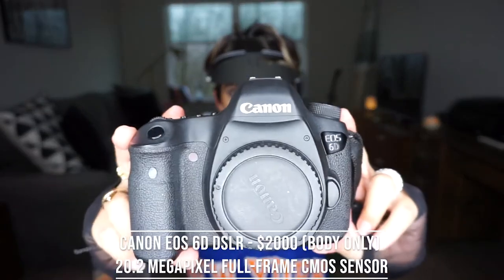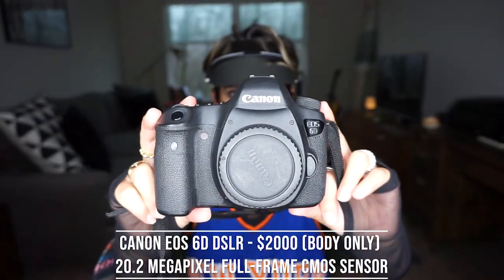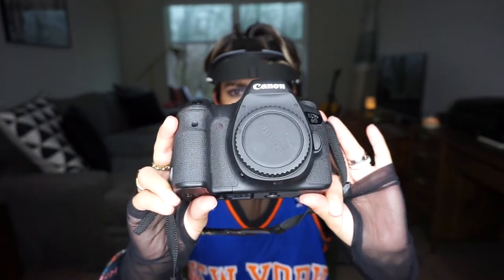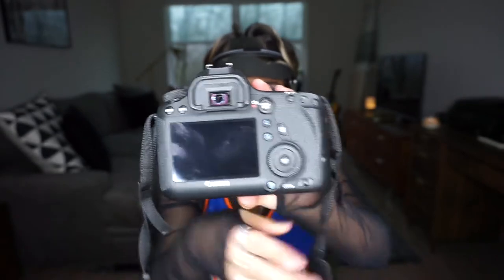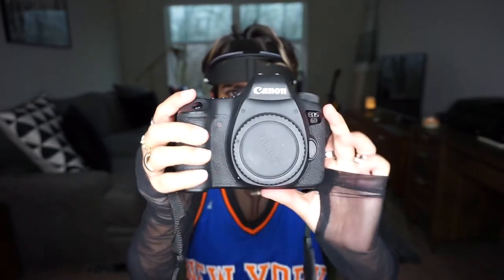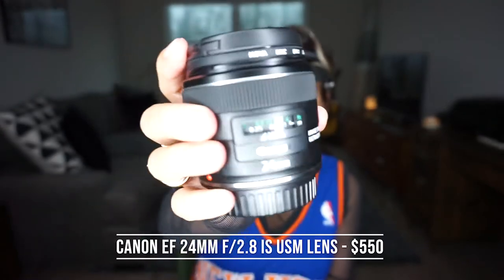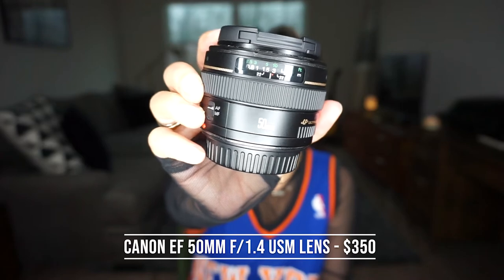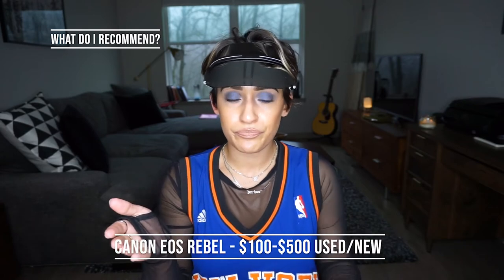Photography Tips for Barbers - Beginners.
Allie Bussa is a multi award winning barber in Nashville, TN who cuts out of Collins & Co. Barbershop in downtown Nashville.